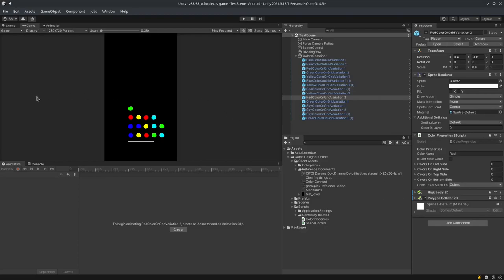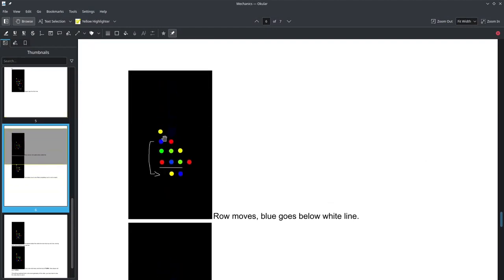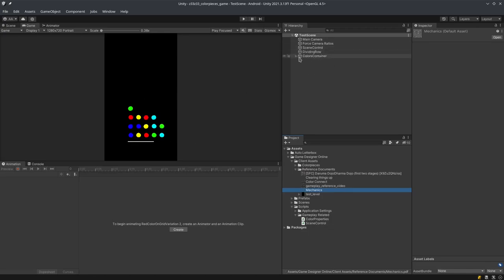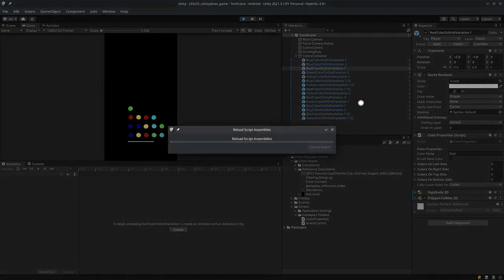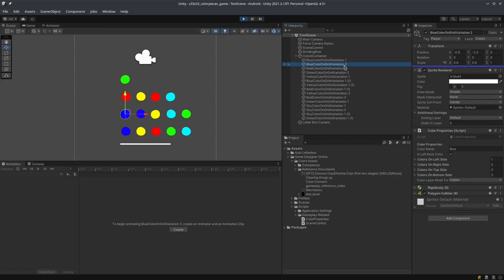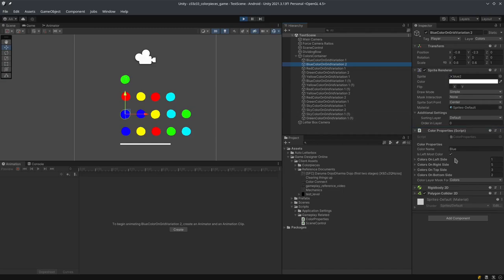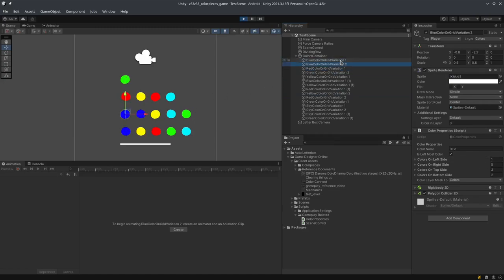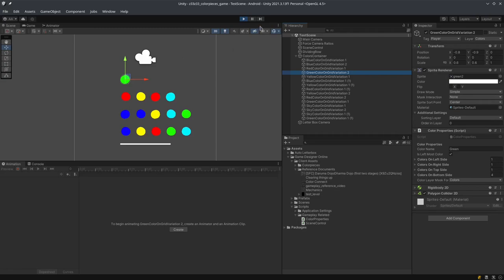Unity Match 3 Game Showcase (For Client)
This is a unique Match 3 Game system that we made for our client.